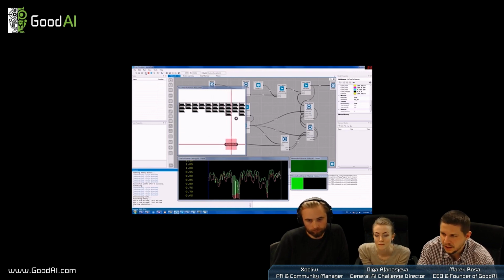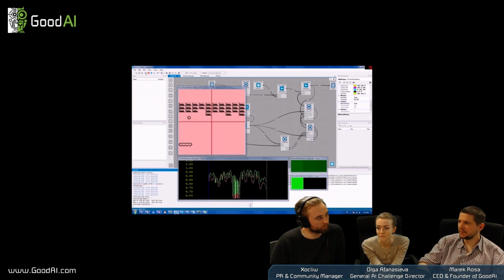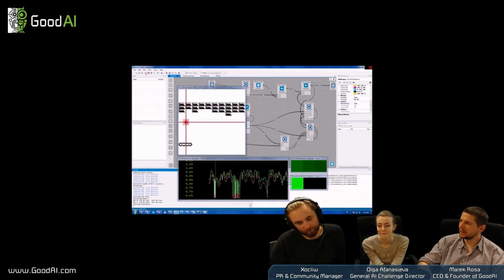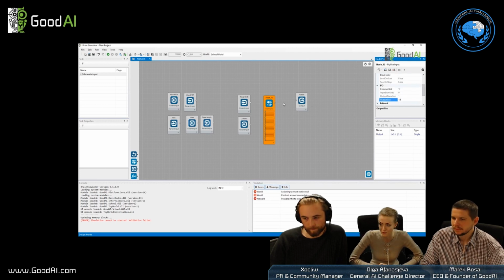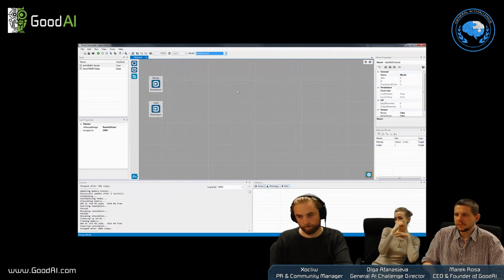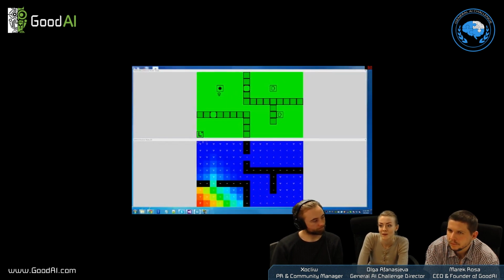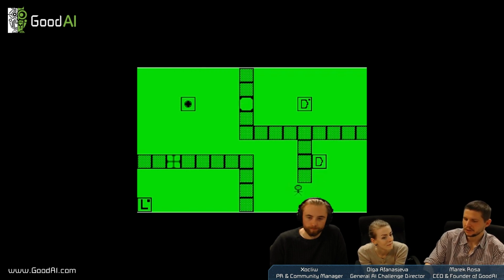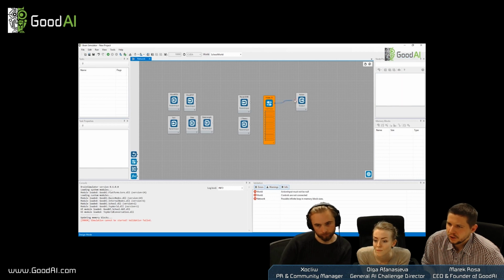Discussing General AI Research & Development at GoodAI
Marek and Olga answer questions from the community about GoodAI and the General AI Challenge. This was a livestream hosted on the Keen Community Network, May 1st 2017.

Guests:
Olga Afanasjeva - CEO of General AI Challenge
Marek Rosa - CEO at GoodAI, CEO at Keen Software House

Talking about general AI research & development at GoodAI, General AI Challenge, Future, Intelligence and more...

- What is general AI
- Why general AI
- Our mission

- Gradual learning
- Adaptation and adaptability
- Recursive self-improvement
- Robustness
- Meta-learning - adaptation of the adaptation, learning to learn

- Roadmapping

- Architectures - gradual and guided meta learning, experts, growing, adapting the adaption to unseen tasks

- Curriculum - School for AI, human level AI

- AI Safety

- Humans merge with AI & keep upgrading as one body

- How are we managing the team and the R&D?